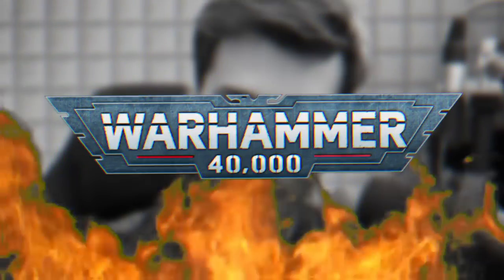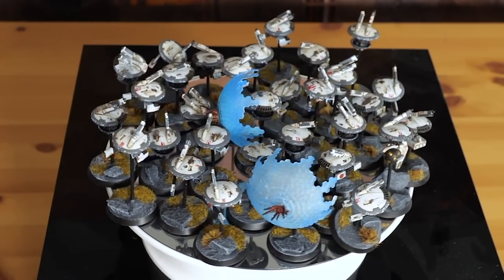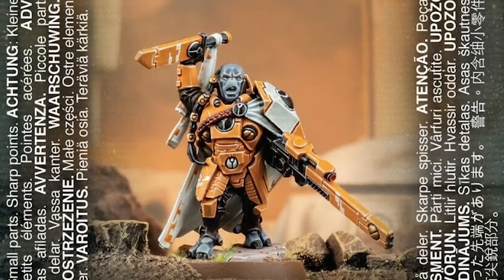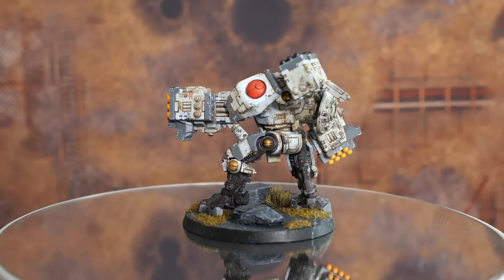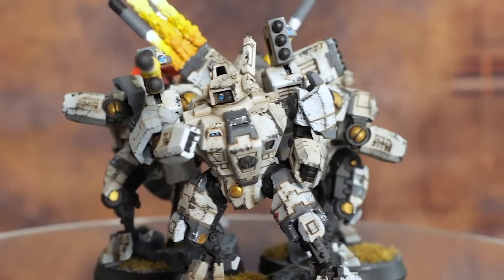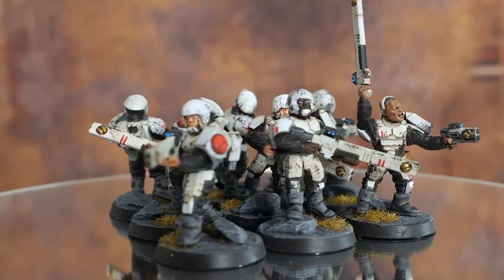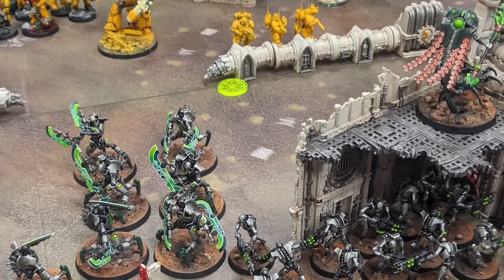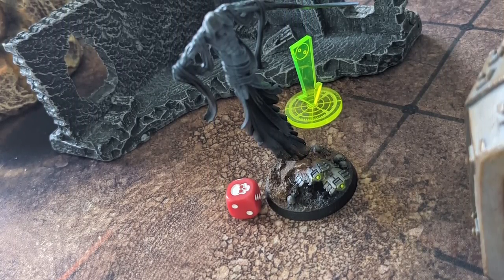I Painted WARHAMMER For 2 YEARS!!!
I've been painting Warhammer for over 2 years now, going from novice to not so novice here is the journey so far!